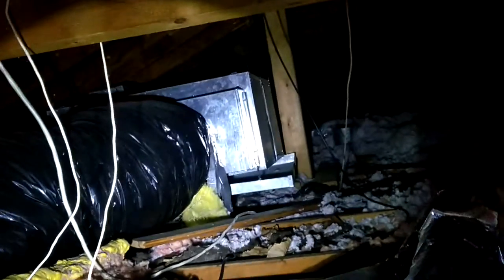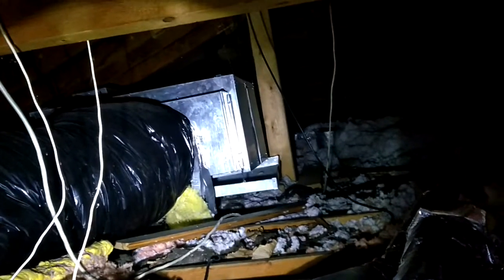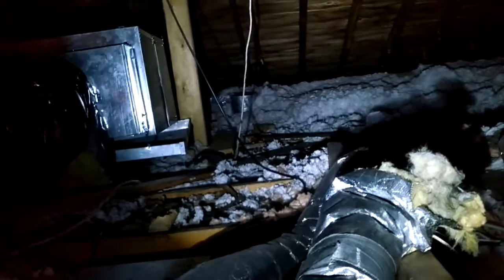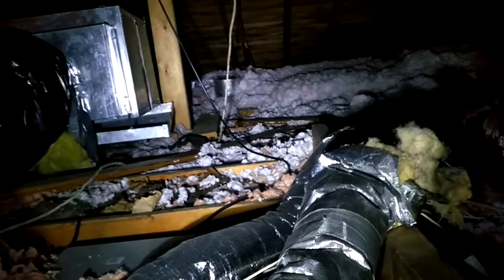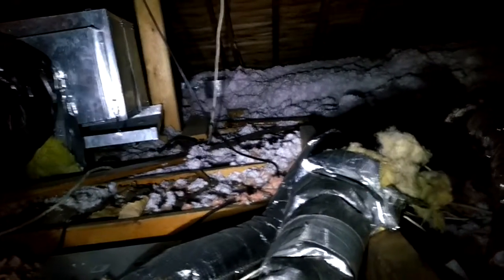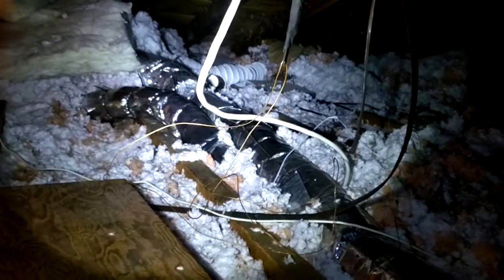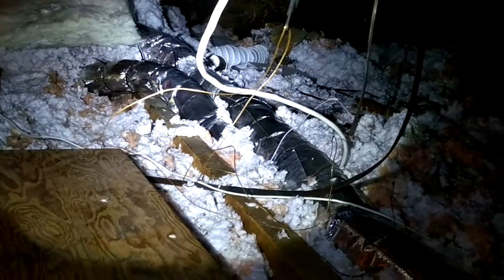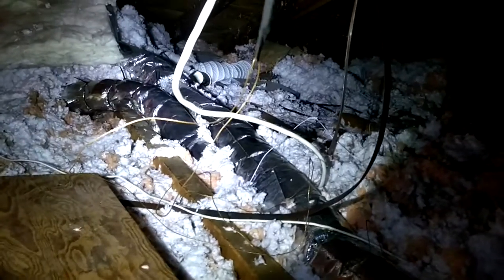Air Handler - No Airflow From One Air Vent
Disconnected air duct.